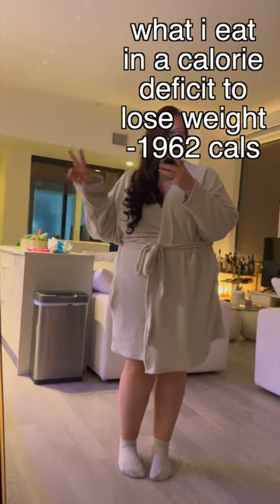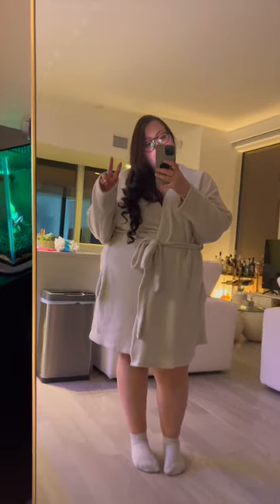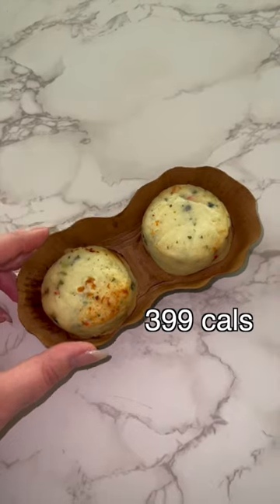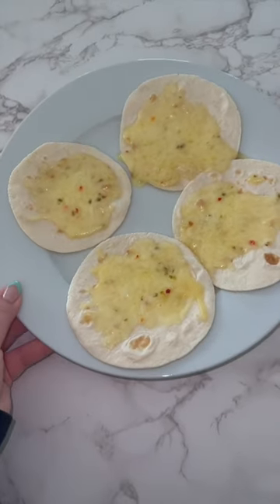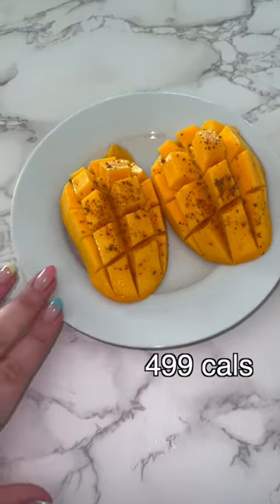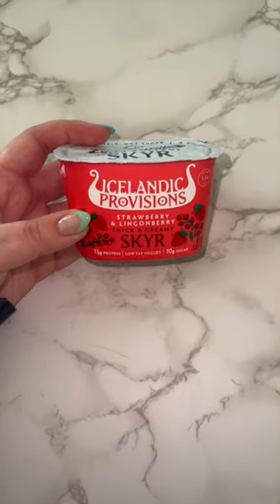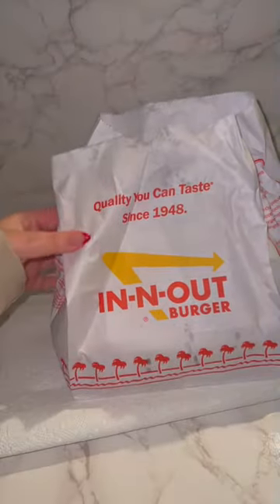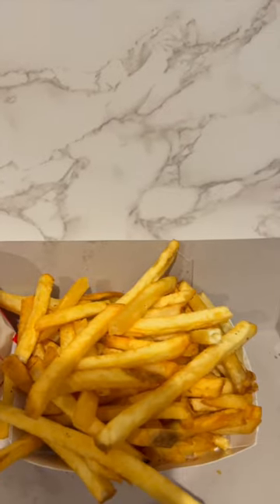what i eat in a day in a calorie deficit to lose weight